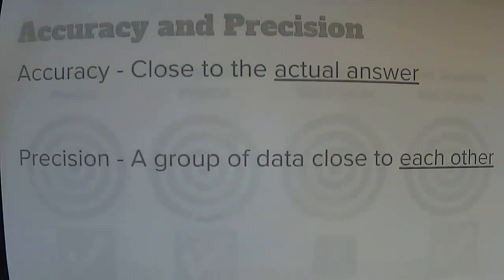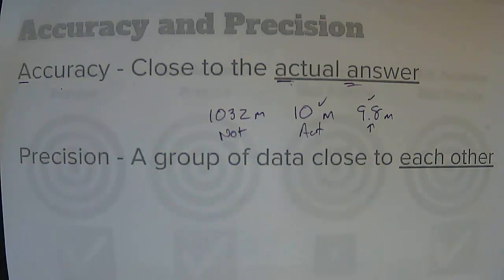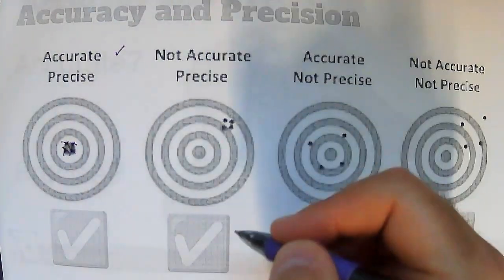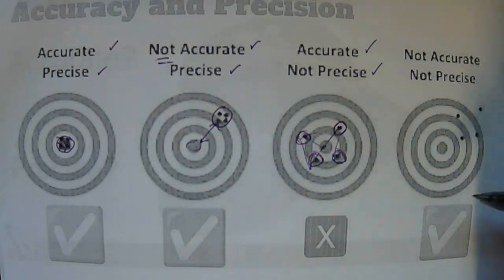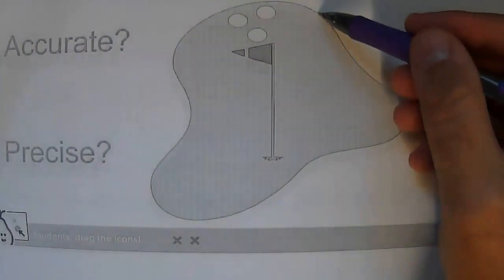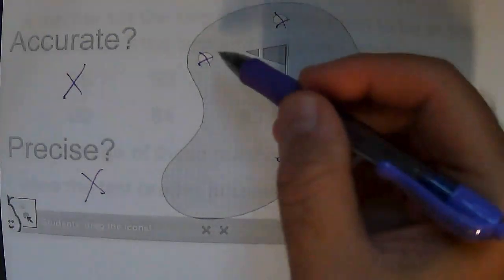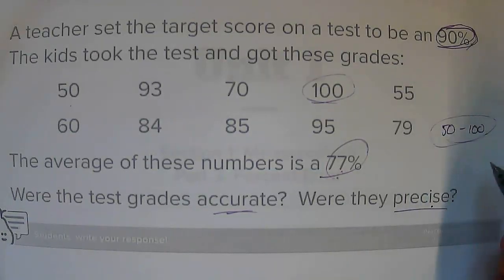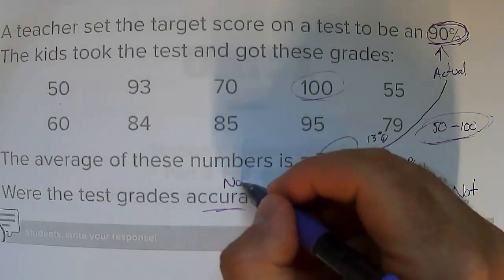Accuracy and Precision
What is accuracy and what is precision?  How do these concepts come in to play in the chemistry class?  Tune in, find out!